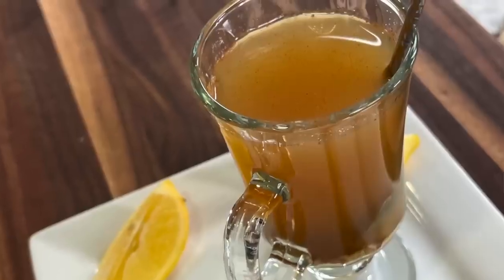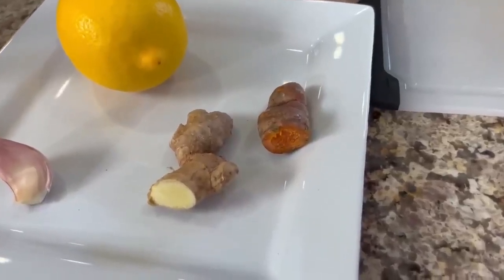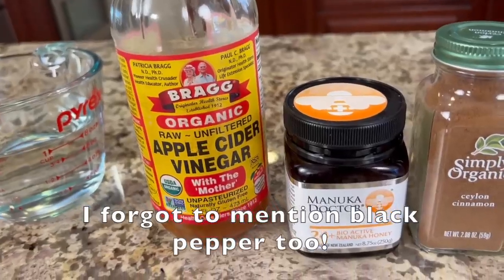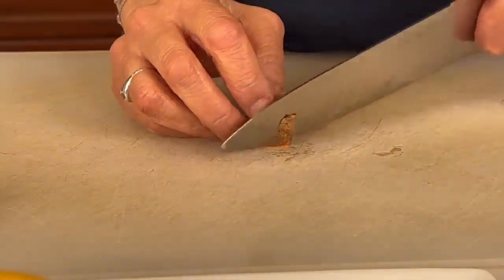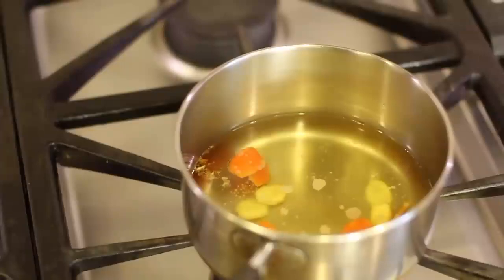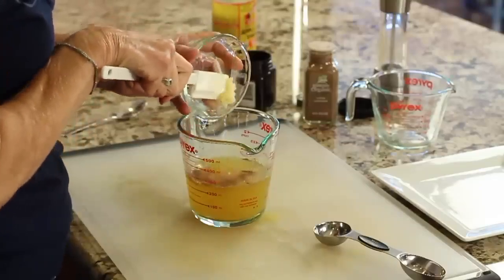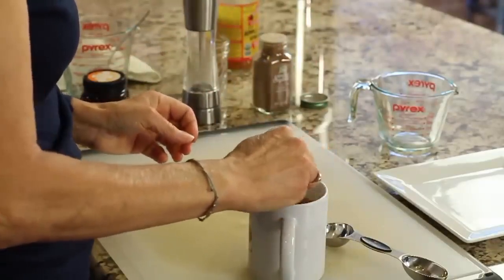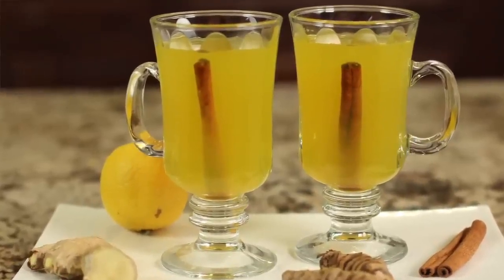Say Goodbye to Flu and Common Cold with This 10-Minute Daily Hack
Are you tired of getting sick every winter? Do you want to boost your immune system with a simple 10-minute hack? In this video, we reveal an effective and easy-to-follow method that can help you stay healthy all season long! Discover the secrets to enhancing your body's defenses and avoiding common winter illnesses.

Join us as we explore practical tips, natural remedies, and lifestyle changes that can be incorporated into your daily routine. Don't let colds and flu ruin your winter; take charge of your health today!

✅ What you'll learn and what you should implement:
- A quick and simple 10-minute routine to strengthen your immune system
- Essential lifestyle habits to adopt for winter wellness
- Natural remedies that support your body's defenses

Whether you're at home, work, or on the go, this simple hack can make a significant difference in your health.

Stay healthy this winter with this 10-minute hack!